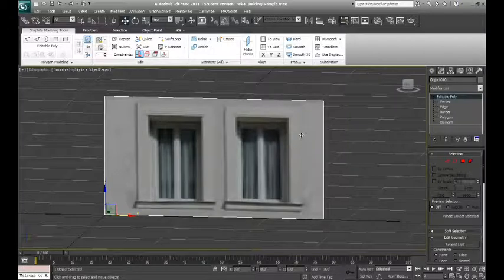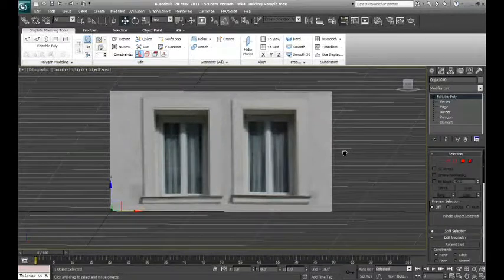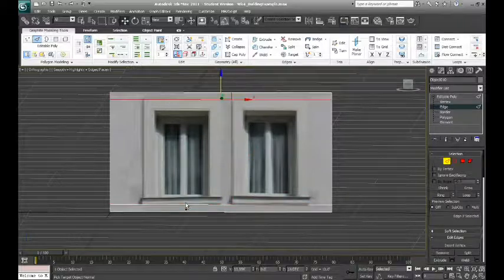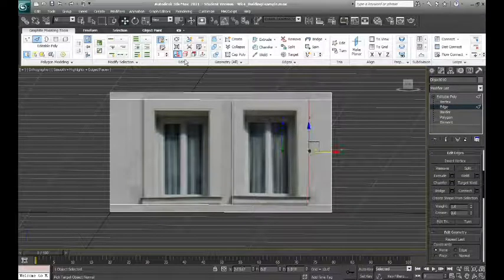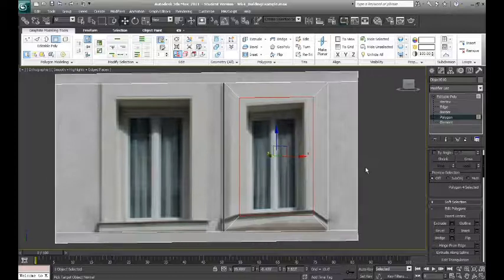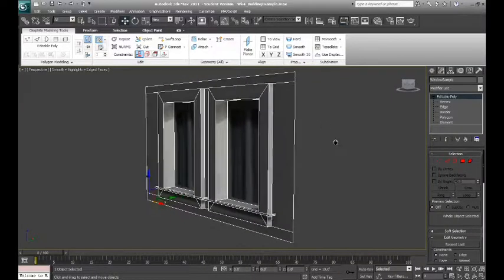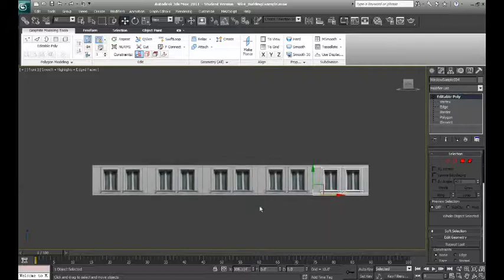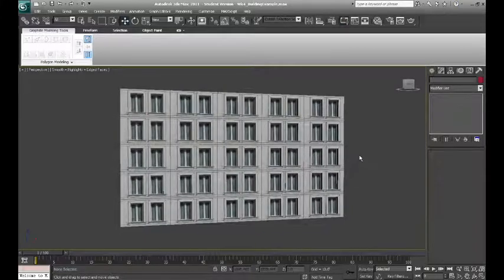Architecture_Modules_01.avi